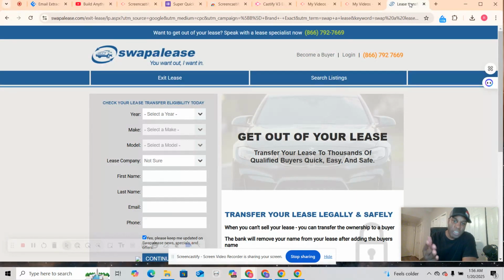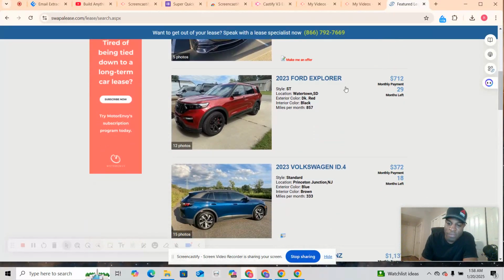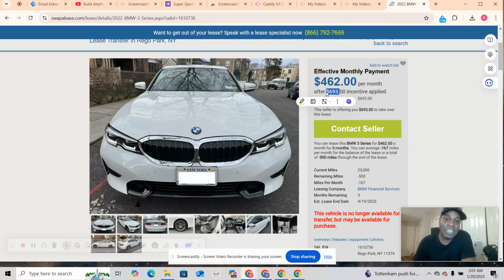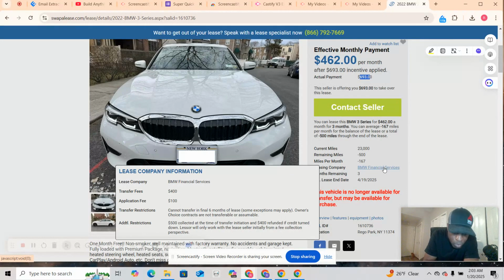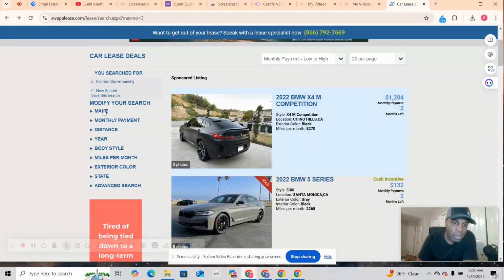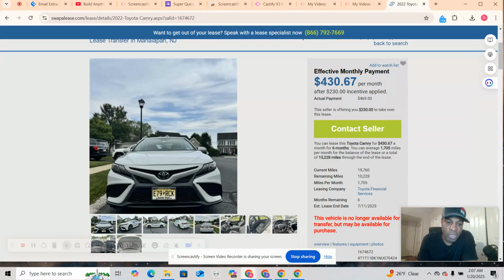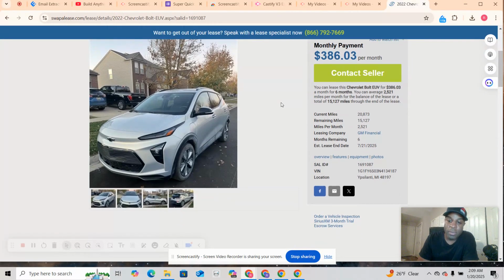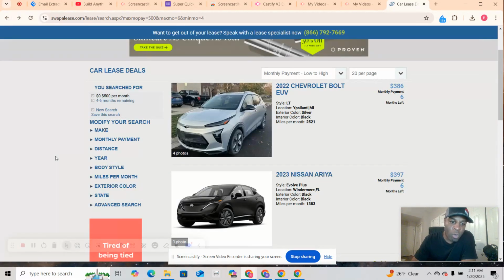ADDING AUTO TRADELINES